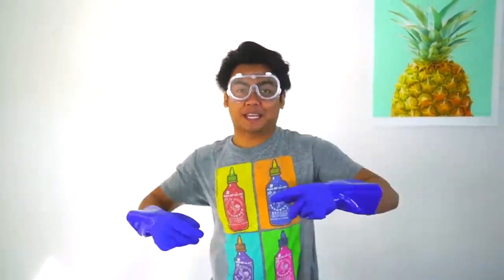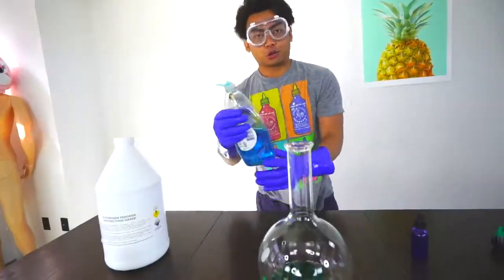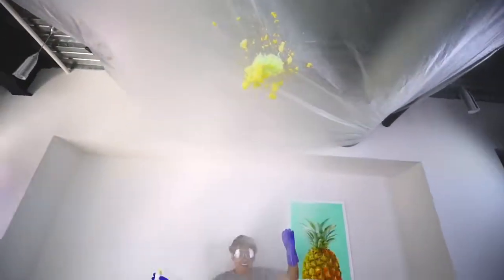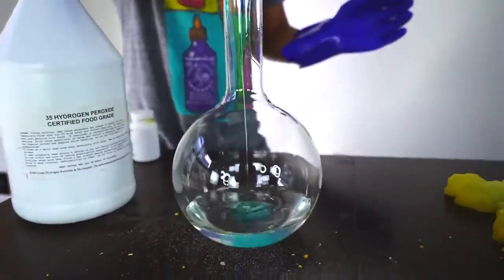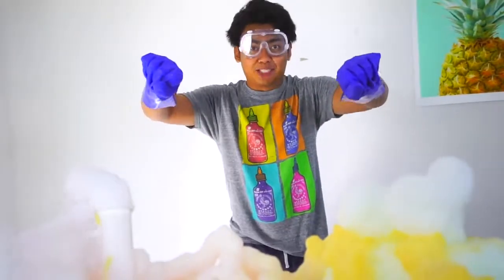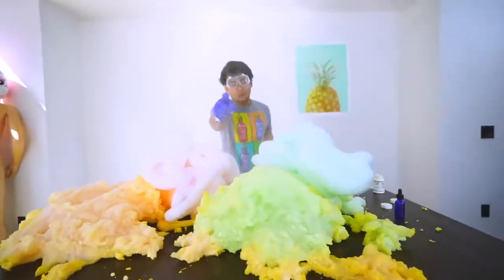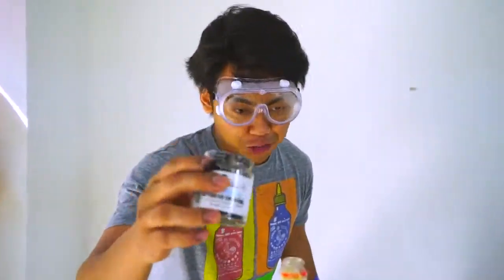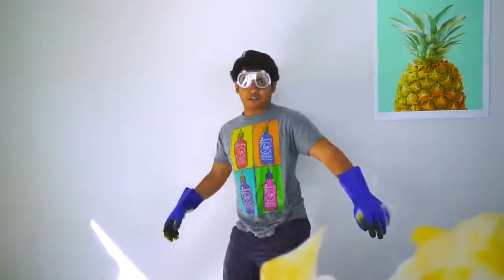Guava Juice Roi CRAZY ELEPHANT TOOTHPASTE EXPERIMENT!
Today I try some interesting sodas..